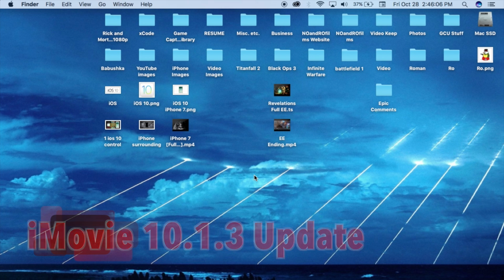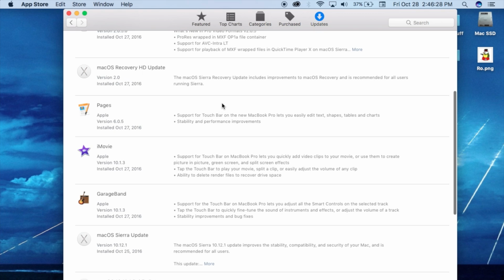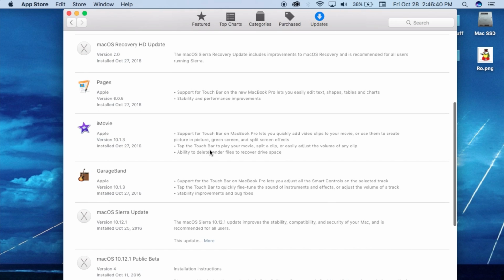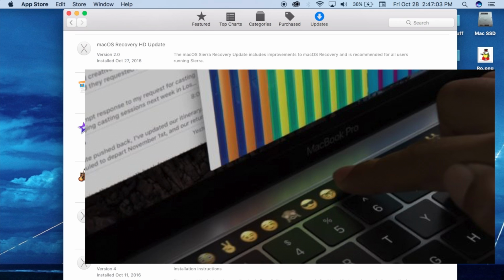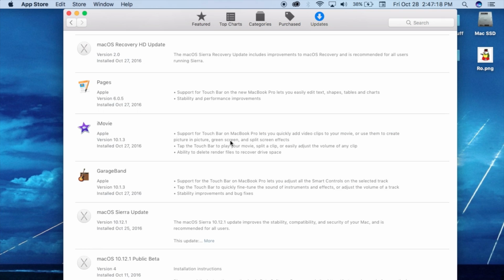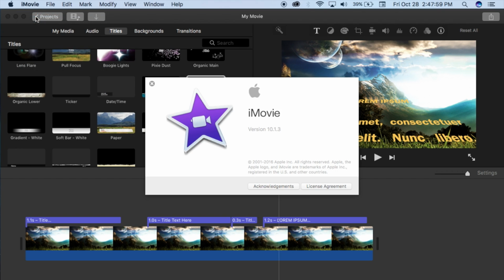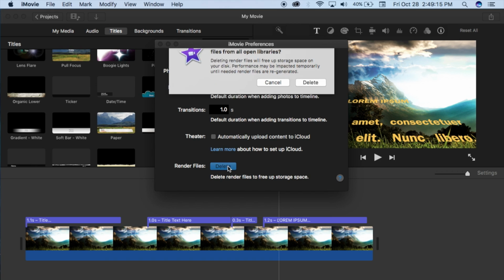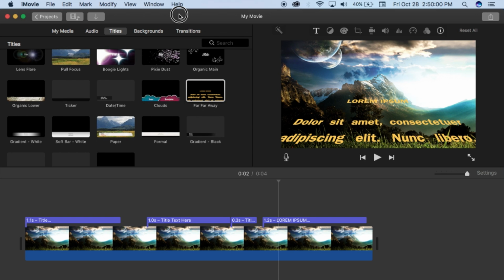iMovie 10.1.3 Update 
This video briefly explains how to update iMovie and what the update includes in version 10.1.3.
• Support for Touch Bar on MacBook Pro lets you quickly add video clips to your movie, or use them to create picture in picture, green screen, and split screen effects
• Tap the Touch Bar to play your movie, split a clip, or easily adjust the volume of any clip
• Ability to delete render files to recover drive space

*shout out to spotlight search.

Roman